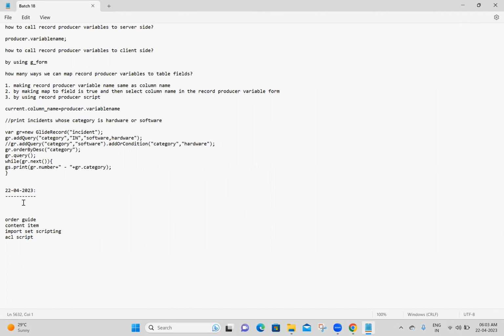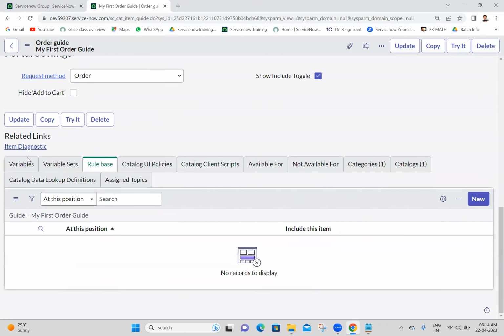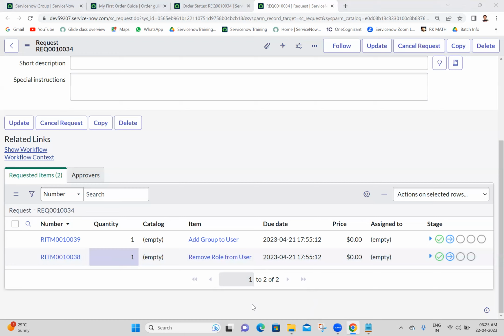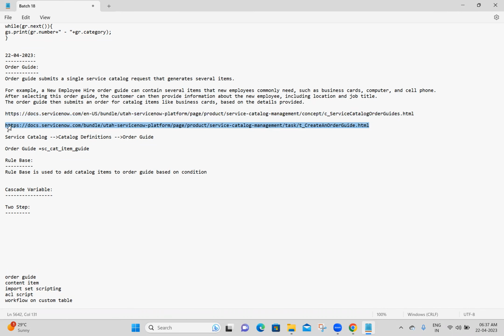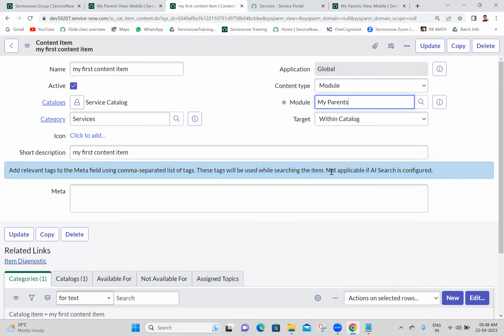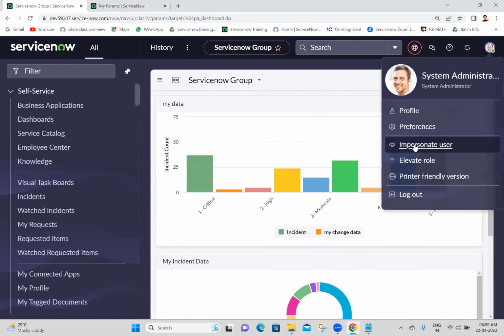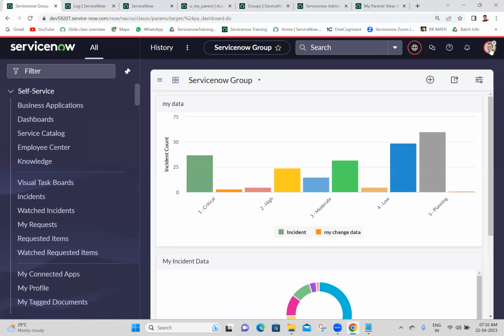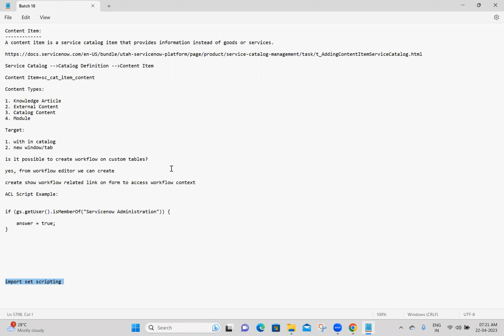Batch 18 - Servicenow Class 57 | Order Guide and Content Item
Order Guide, Content Item and ACL Script